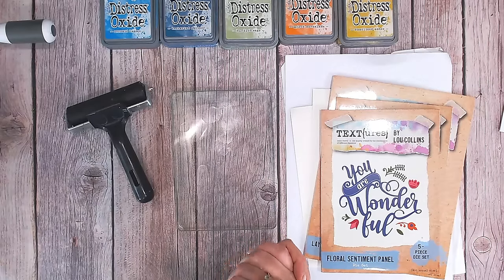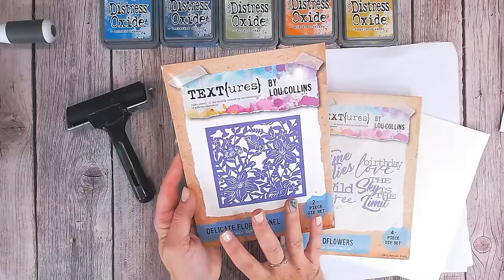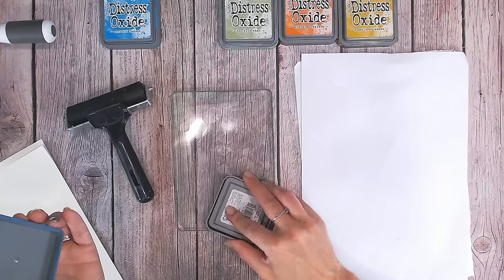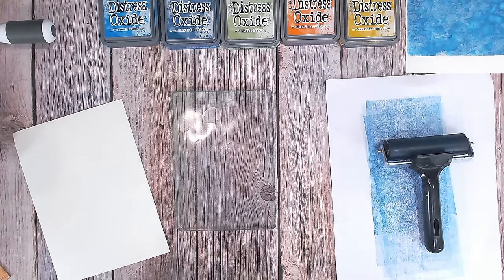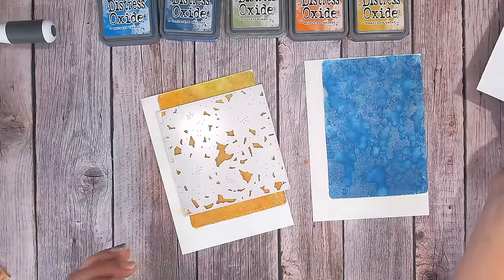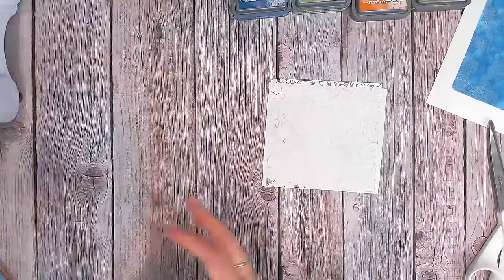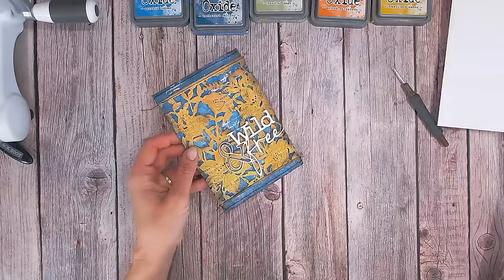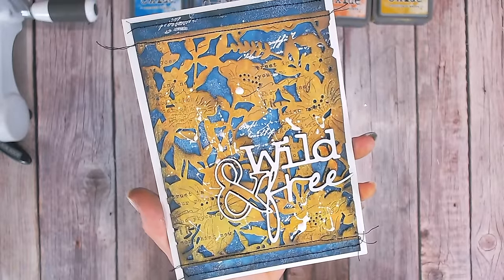How To Use Gel Plate Prints - @corrinecrafts COLOUR CHALLENGE!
In this video I teach you how to create simple and quick patterned paper on a gel or media plate and then use those prints to create a beautiful card.

This card is part of a colour challenge set by @corrinecrafts and you can take part by posting your own creations on her Facebook

You have the opportunity until the end of August 2024 to enter to win a TEXT{ures} die bundle on the Facebook post too.

Watercolour cardstock